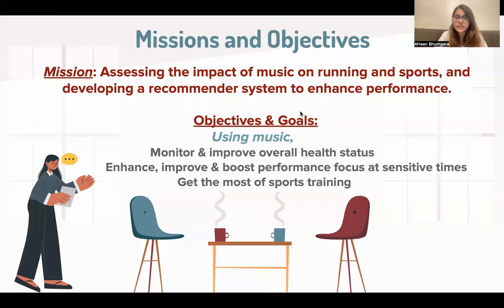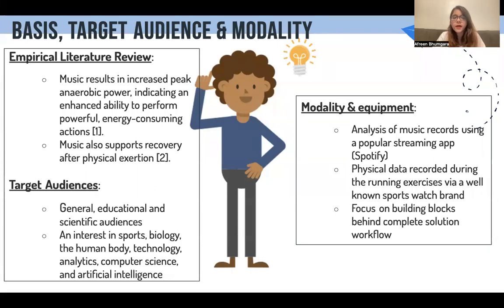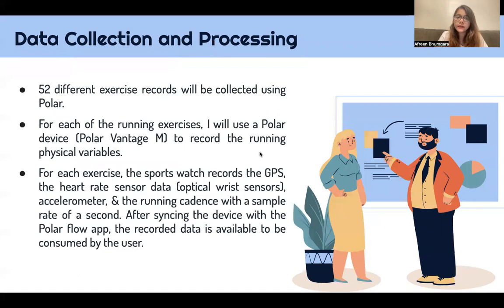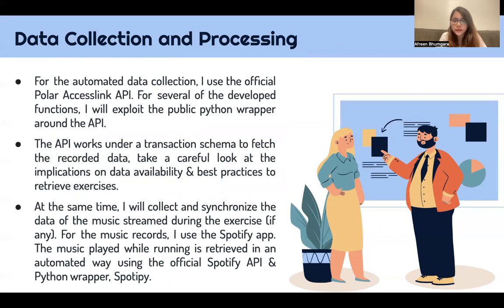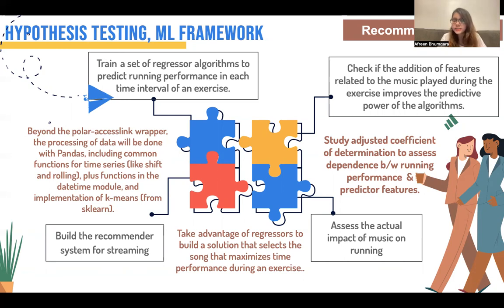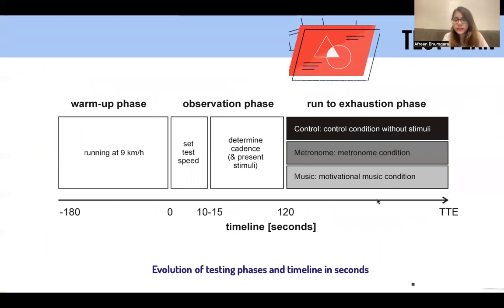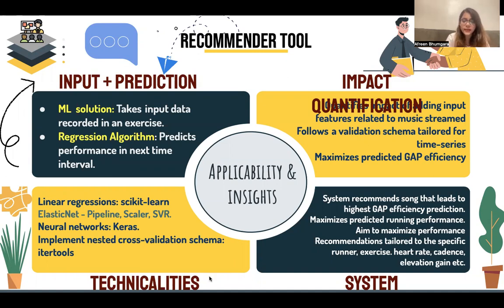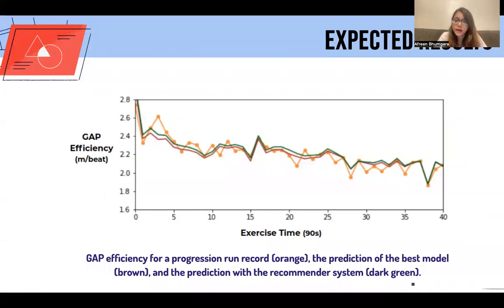Project Pitch - CS 497: Sports Tech and Learning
Project Pitch - CS 497: Sports Tech and Learning - Afreen Bhumgara